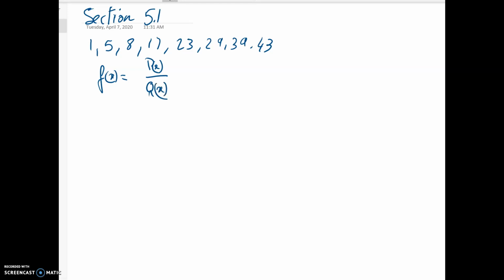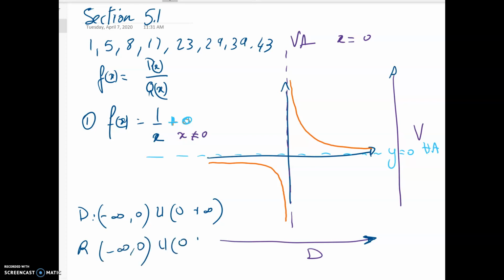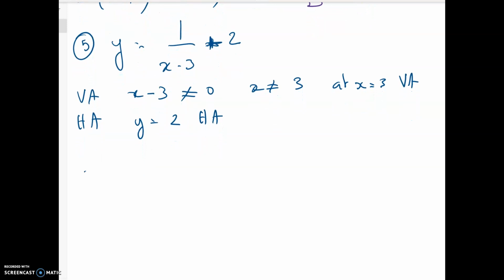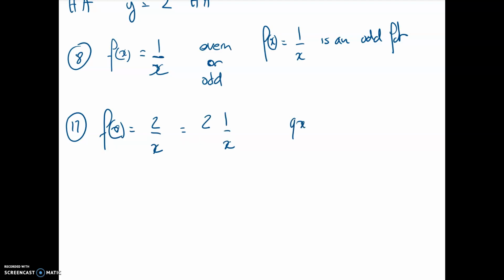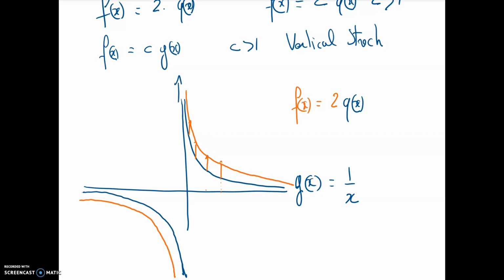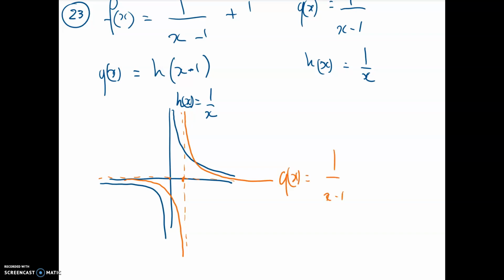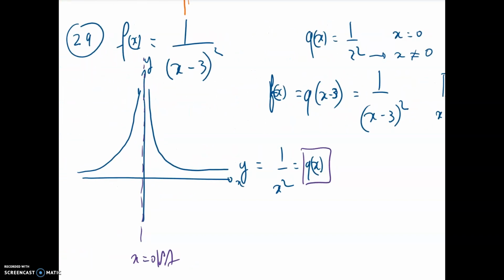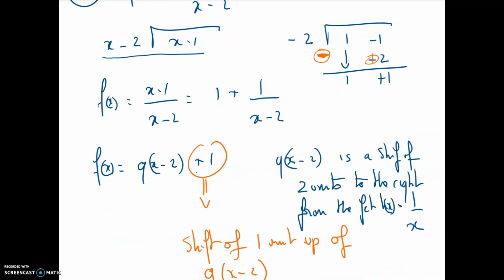Math 102 spring 20 home work section 5.1